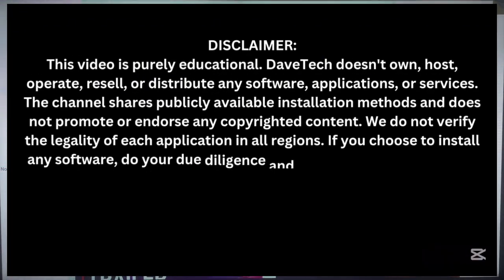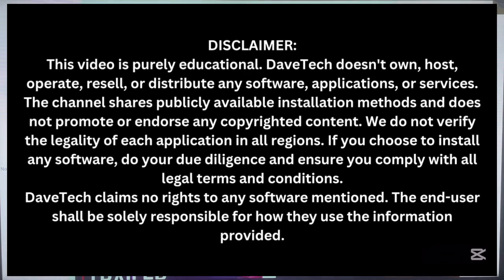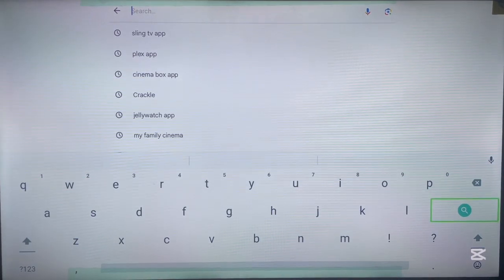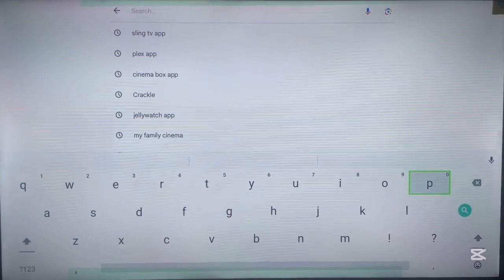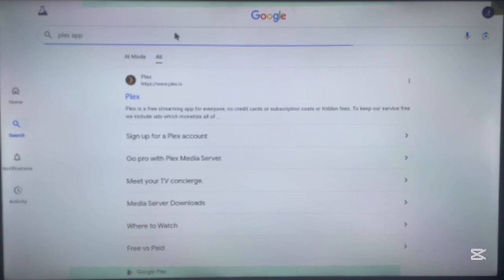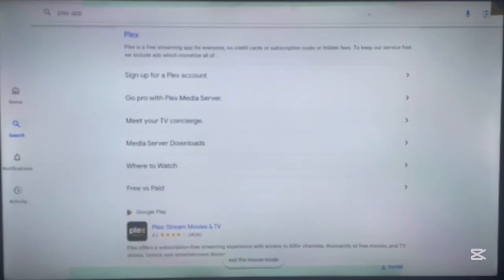No Play Store? How to Download & Install Plex App App on ANY Android TV (2025)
Learn how to safely download and install Plex App App on any Android TV or TV Box in 2025 without using the Play Store app.